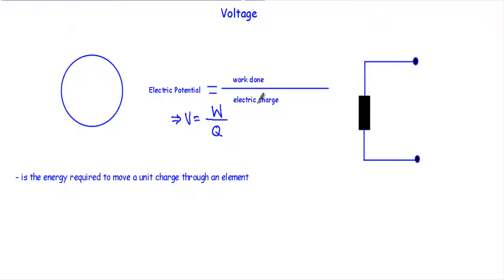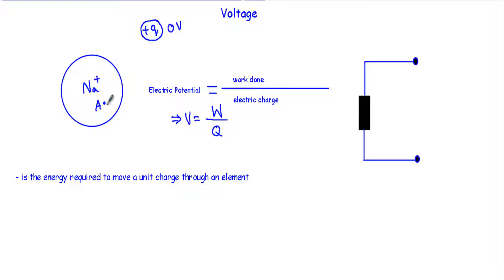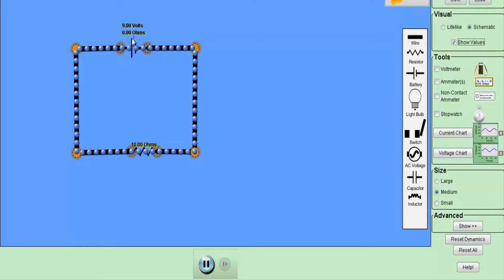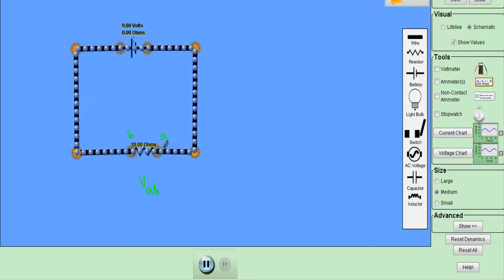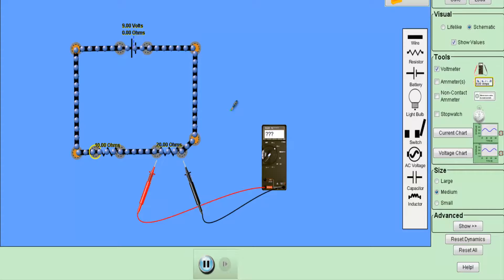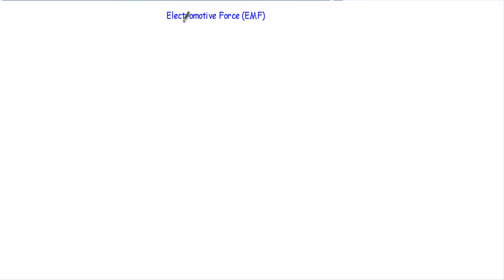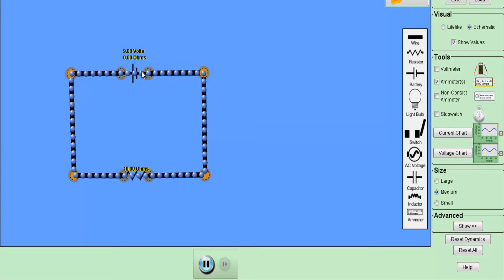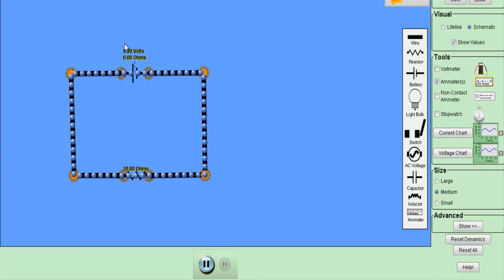Voltage and Electromotive Force (emf)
Voltage is the amount of work requires to move an electron from one point to another through an element. EMF forces the electrons to maintain a continuous movement of electrons or charges through a closed path.